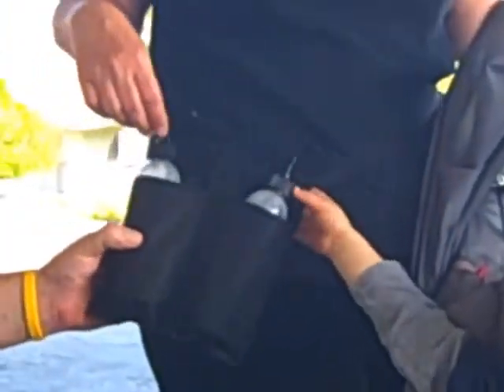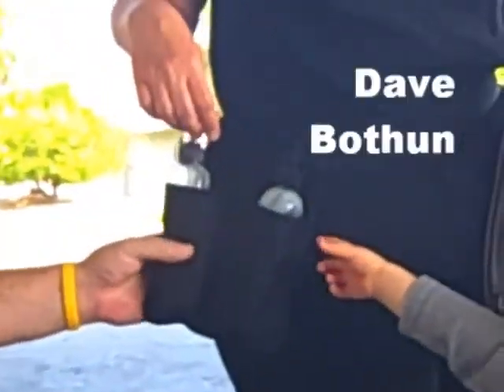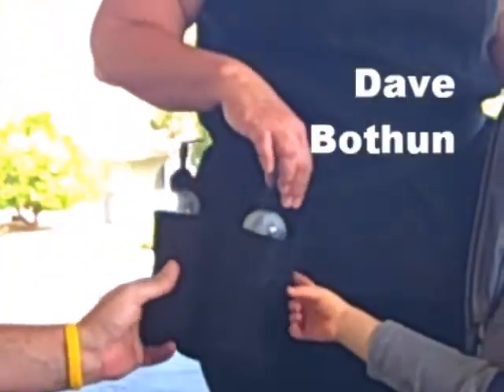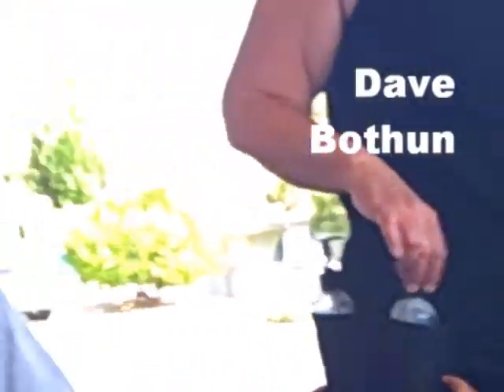Angels Exist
My Sitcom Life. Angels Exist